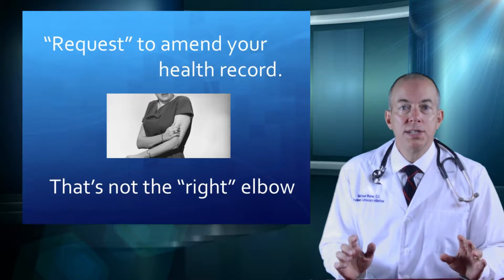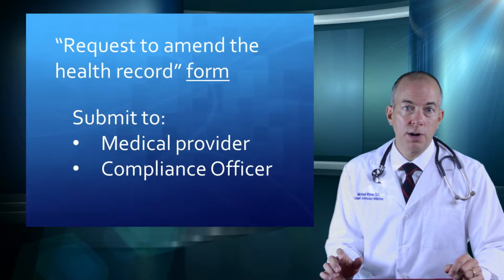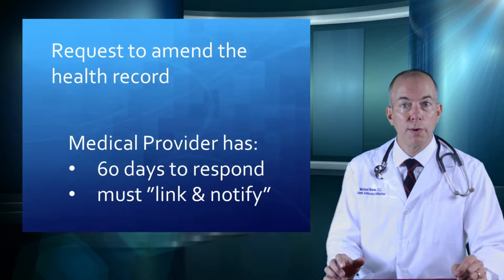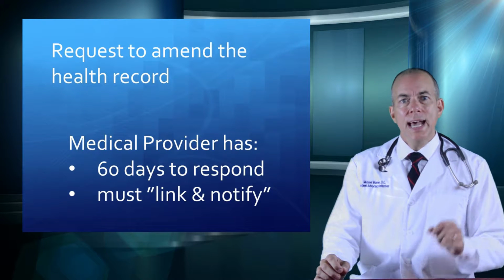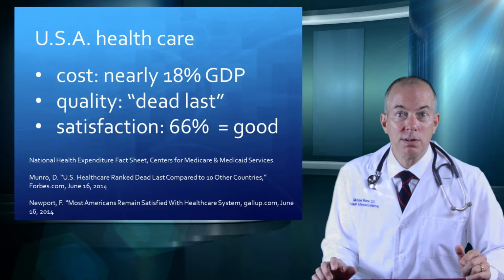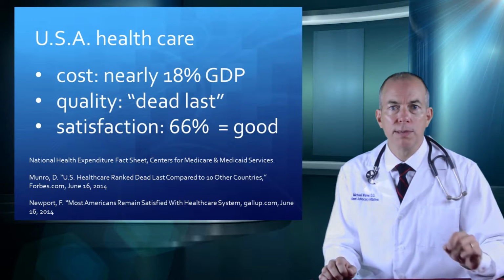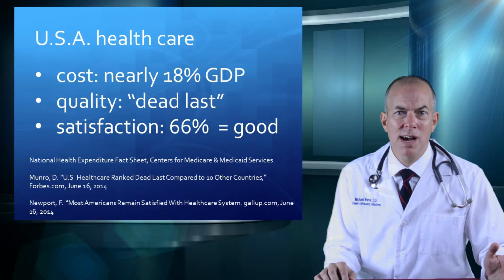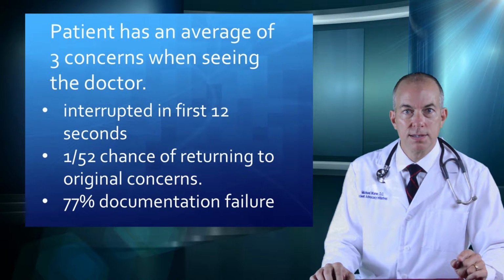Patient Advocacy School: Module 108